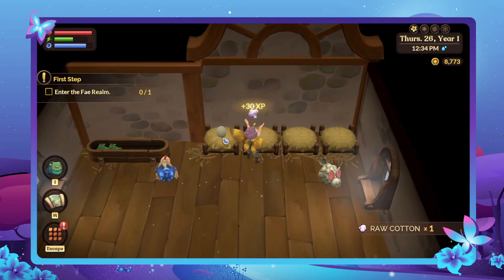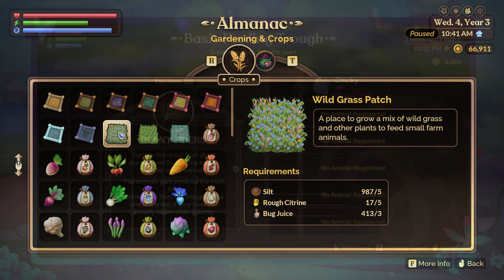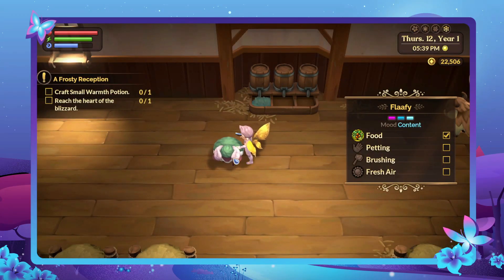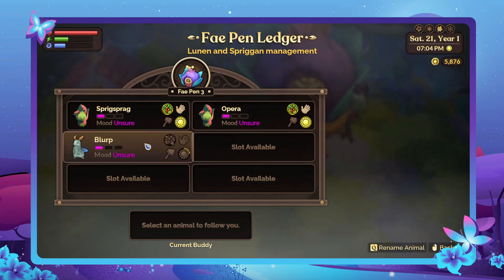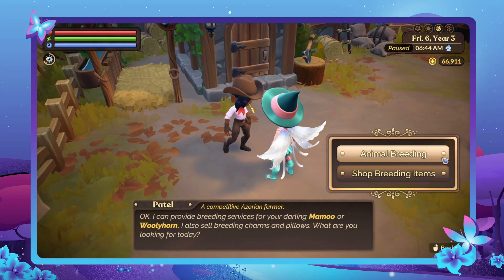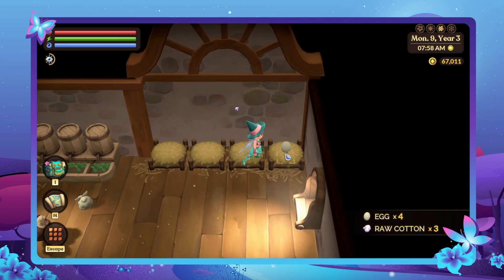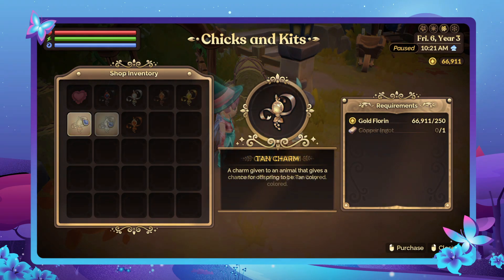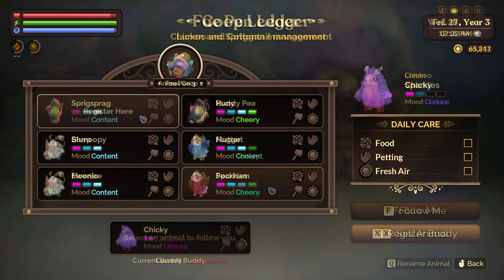Master the Art of Animal Care and Breeding on Your Farm!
Learn all about animal care and breeding on Fae Farm with the Cozy Guide! Discover the basics, how to sell animals, and how to create the perfect enclosures. Get ready for adorable baby animals and new colored breeds.

Chapters:
00:00 - Intro
00:35 - Basics: Animal Coop
01:55 - Basics: Animal Barn
03:00 - Basics: Fae Pen
04:04 - Breeding for Increased Happiness
05:23 - Breeding with Colored Charms & Bonus Tip
07:09 - Ending Comments